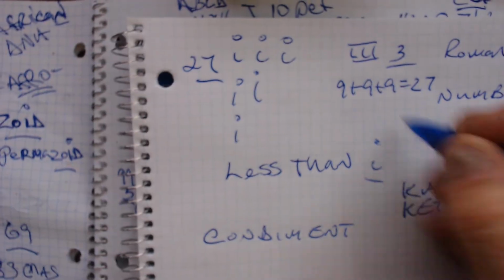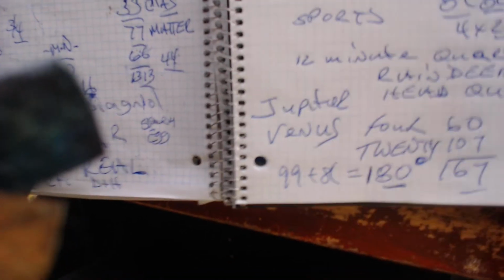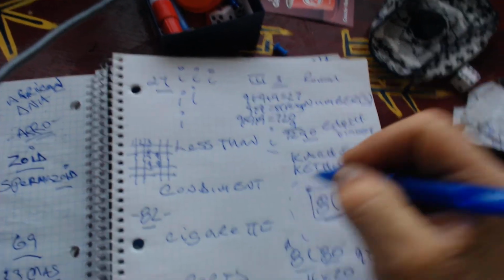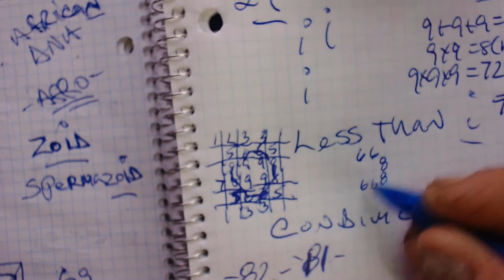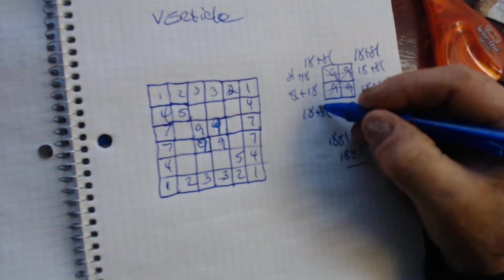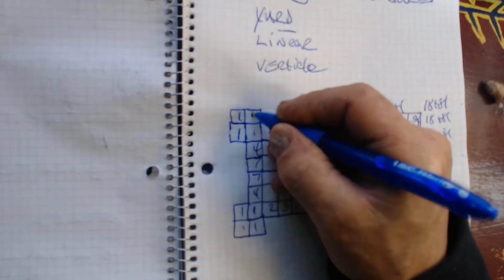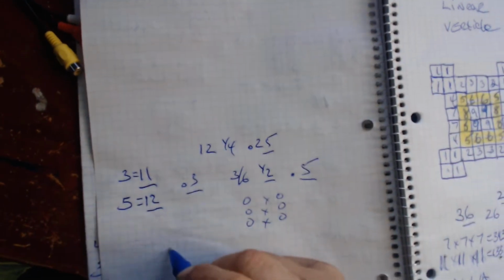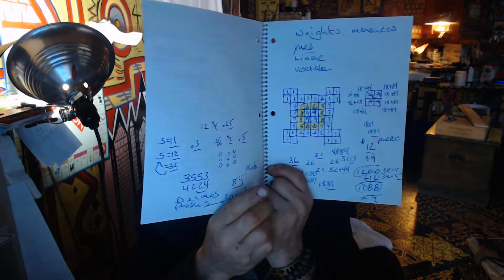CONTINUE ASK DEMAND TO KNOW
BIBLE TALK NOT IN VEIN. NOT THE BLOOD.  CREATING WITHIN THE VOID WITH AN EGG AND A ZOID. GATHER ALL THE INSECTS THE MAGIC PIXEL DUST. FROM WITH THUS ASH THE SPIRIT RECTIFIED A MAN
 ON THE MOON. 28+29+33+57  HI SPRITE BORN ONTO THE BUBBLY IN ROTATION OF BIRTH ONTO THE LIFE TORCH HOLDER OF ITS WHOLLY ARC. LIGHT UP AND BEAT FROM THE BREATH OF G D CREATOR. THE AETHER YOU BREATH IS THE WHOLLY SPIRIT AND WITH IN IS THE LORD. AND FROM WITH IN IT IS ALL UP TO YOU AND YOUR CHOICE. THE LIMITATIONS ARE THE CONCEQUES.
PLEASE HELP THE CHANNEL AND HELP SAVE THE PAINTED HOUSE OF  ""THE WORD OF CRETOR IS BEING SHARED AMOUNGST US ALL. LET US ALL RISE AND SAY...I never thought it was Real. I never thought it was going to start Over after an almost Horrific ending.